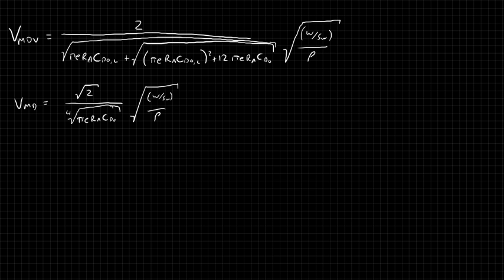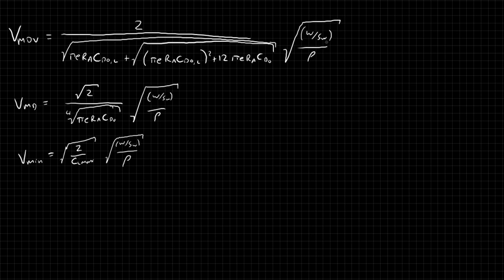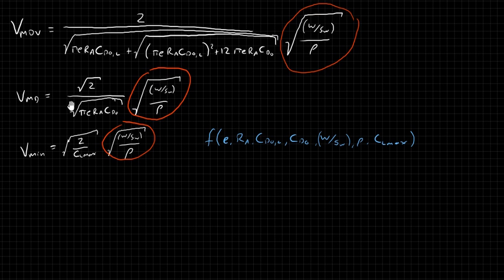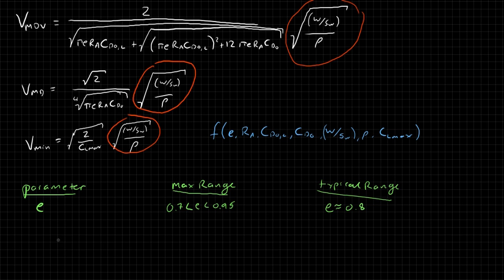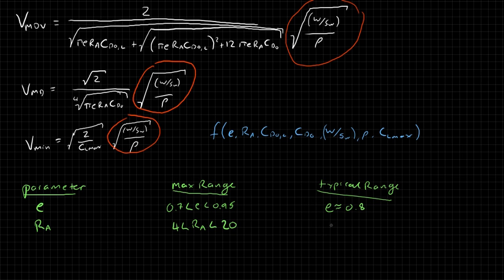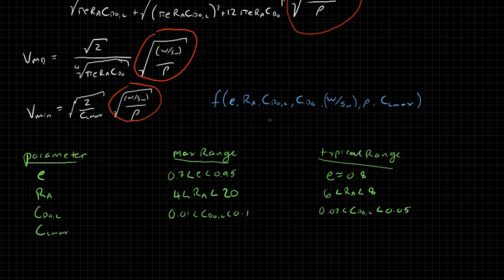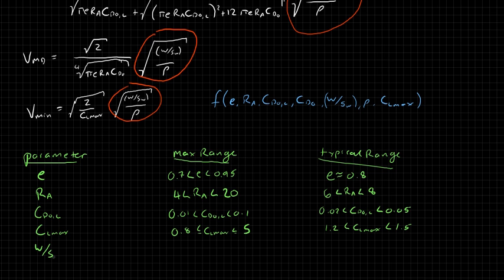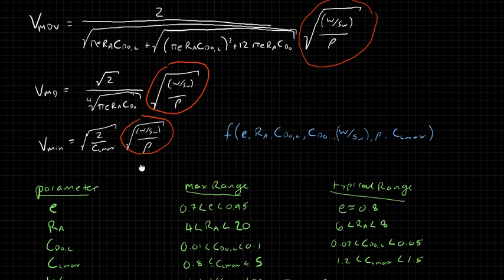Aircraft Performance . Airspeeds, Wing Loading, and Stall